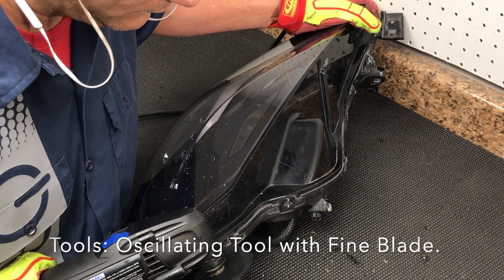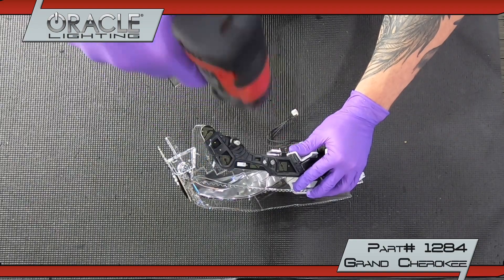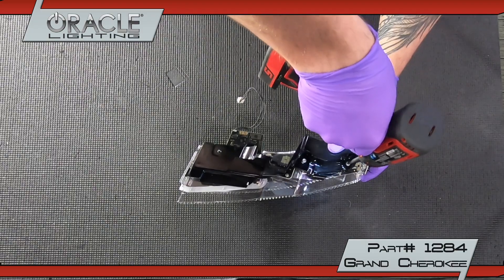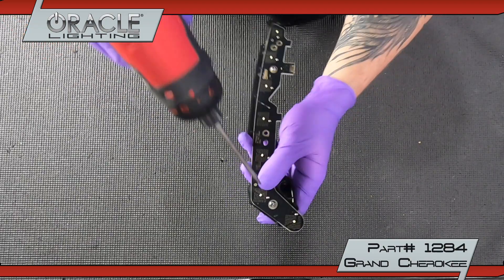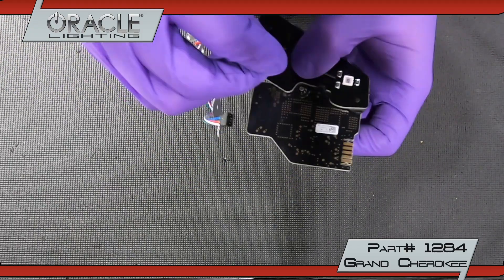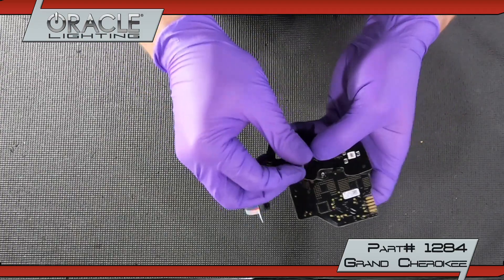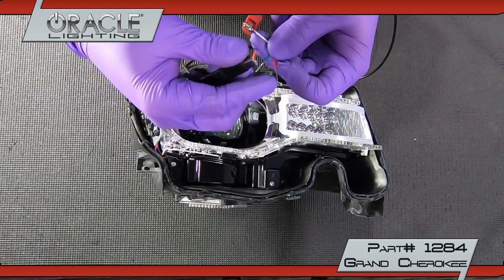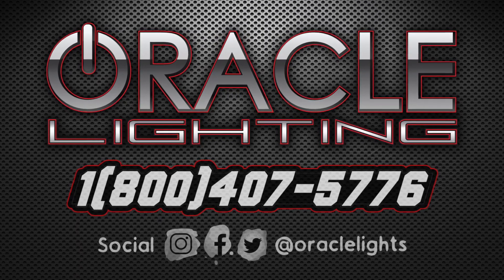ORACLE ColorSHIFT Headlight DRL Install DIY on Jeep Grand Cherokee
This new kit allows you to utilize the perimeter DRL feature on the new 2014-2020 Grand Cherokee and covert it to a Color-Changing DRL. This ColorSHIFT Light is controlled by one of our remote systems to produce any color the user wishes. Depending on the controller option selected; the lights can make hundreds of different colors, dozens of patterns, control the brightness, and even the speed of the functions as well!

This kit includes:
• (10) ColorSHIFT® Replacement PCB Circuit Boards.
• (2) RGB Extension Cables.
• Installation Instructions.
• Requires ORACLE ColorSHIFT Controller (Sold Separately)

ORACLE Part# 1284